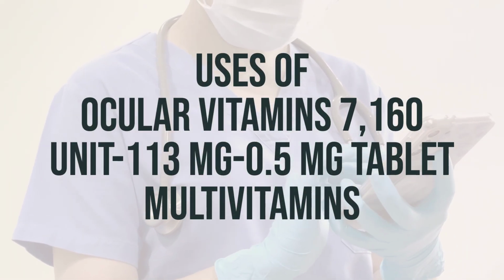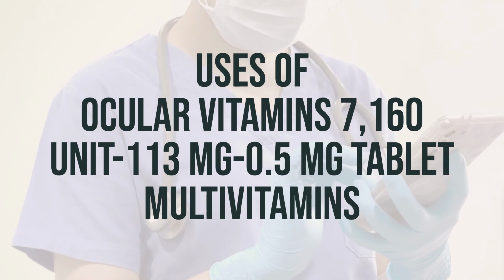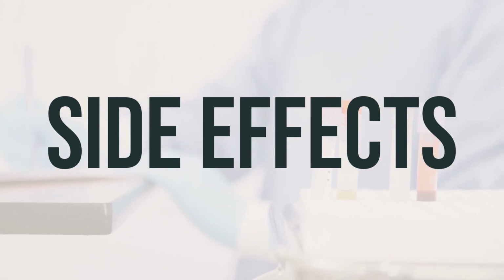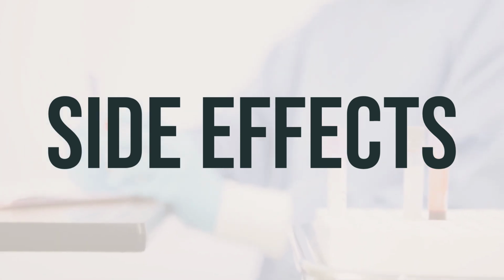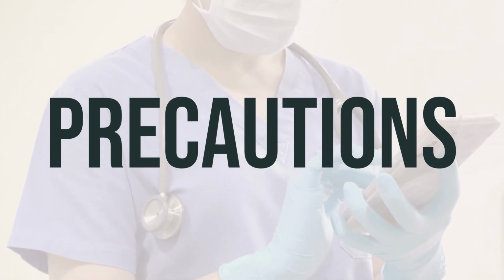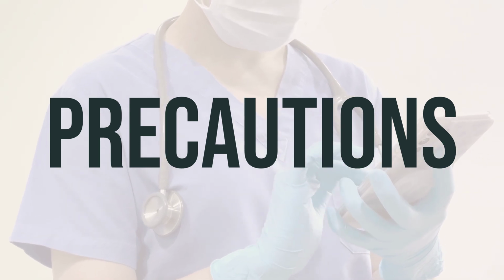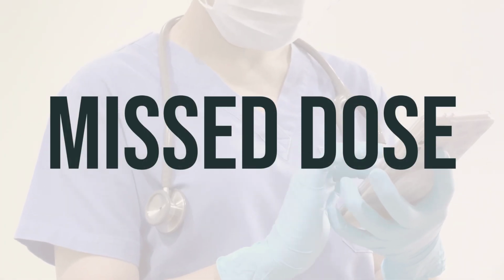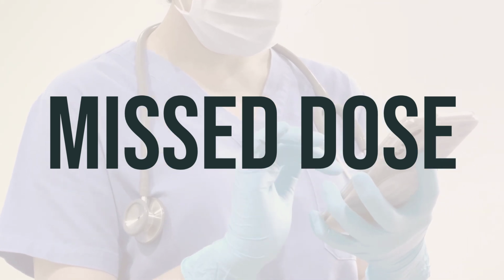How to use Ocular Vitamins 7,160 Unit-113 Mg-0.5 Mg Tablet Multivitamins - Explain Uses,Side Effect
Ocular Vitamins 7,160 Unit-113 Mg-0.5 Mg Tablet Multivitamins is a multivitamin product that is used to treat or prevent vitamin deficiency due to poor diet, certain illnesses, or during pregnancy. Vitamins are important building blocks of the body and help keep you in good health. It is important to take this medication as directed by your doctor. The recommended daily dosage may vary depending on your specific needs. It is best to take this medication with a meal to help with absorption. Always consult with your healthcare provider before starting any new medication.
6375